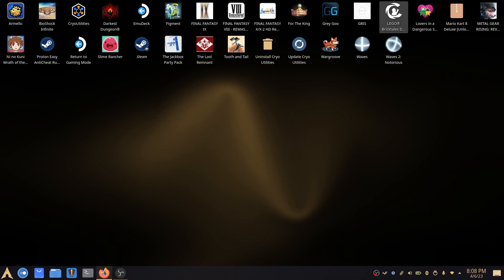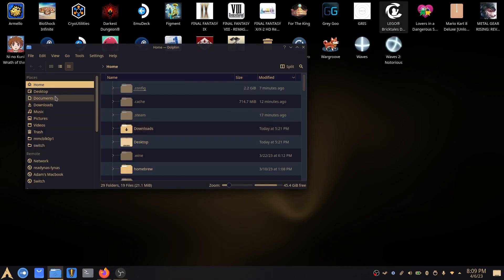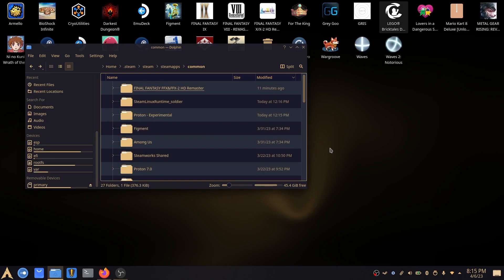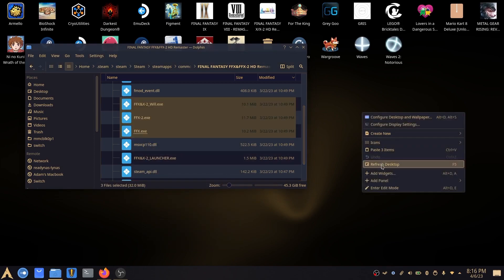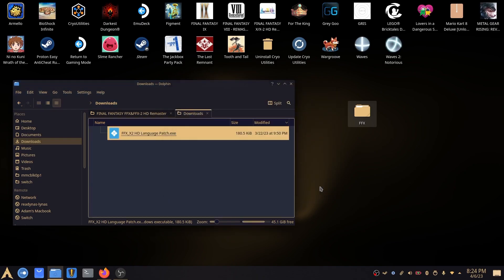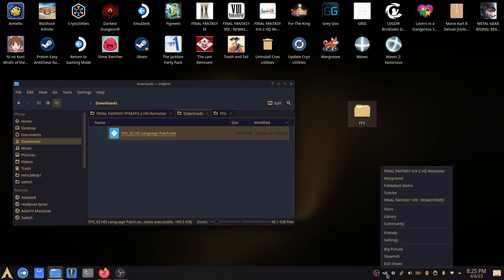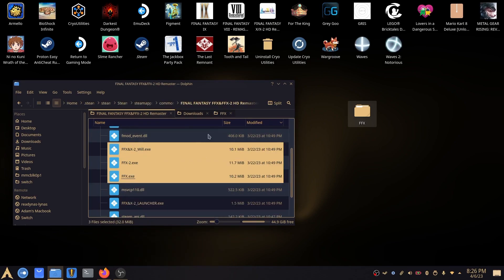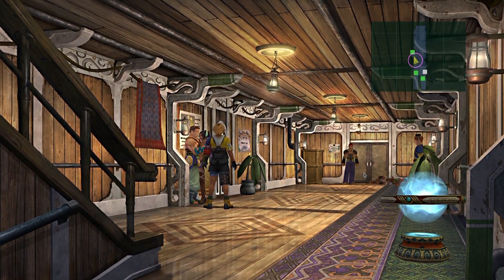FFX/X-2 HD Remastered Enable Japanese Voices with English Subtitles on Steam Deck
A tutorial on how to enable Japanese voices and English subtitles in Final Fantasy X/X-2 Remastered on the Steam Deck.